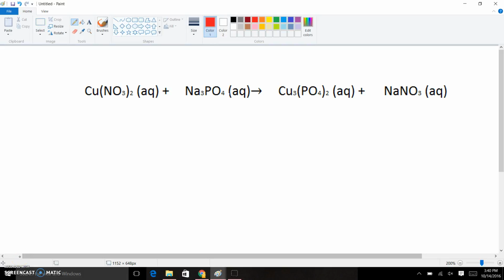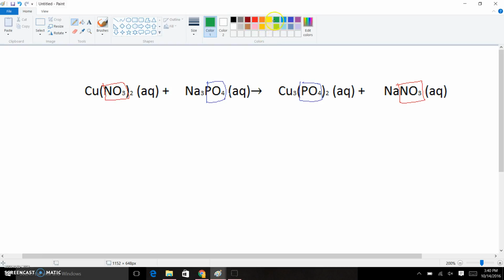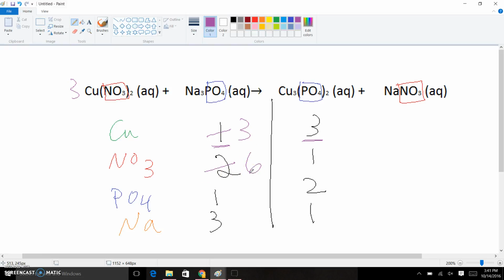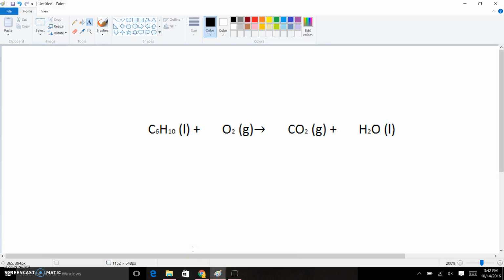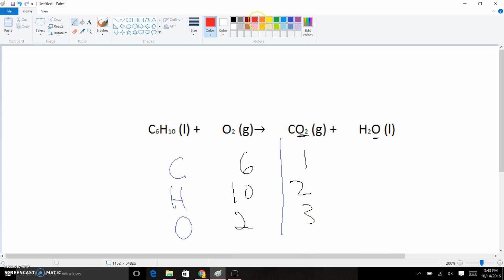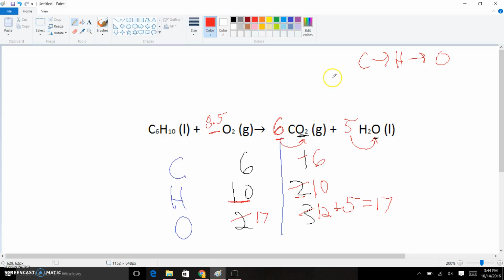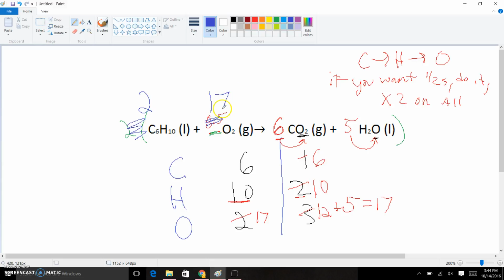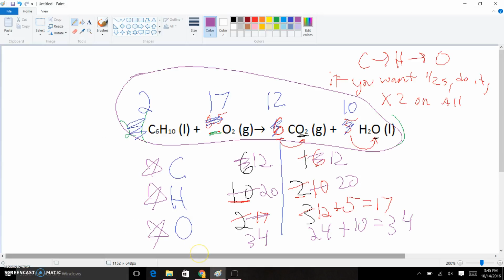balance DR and Combustion